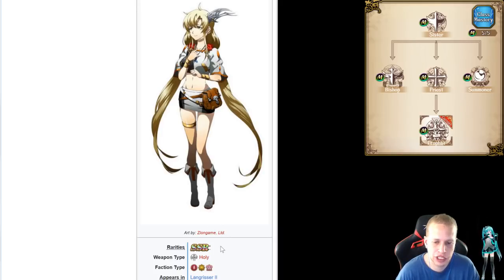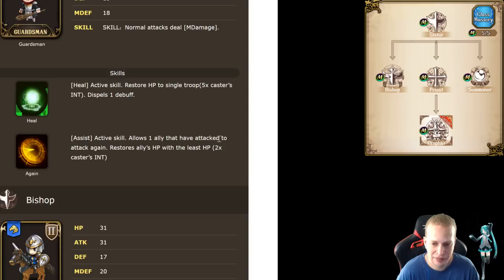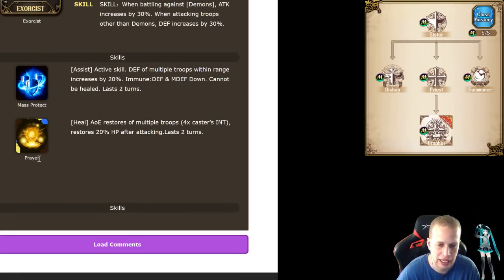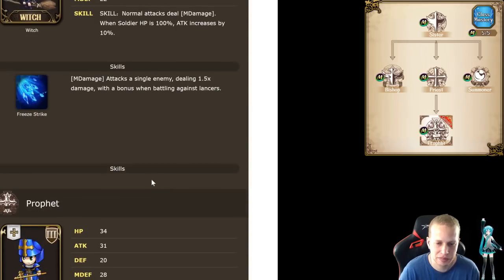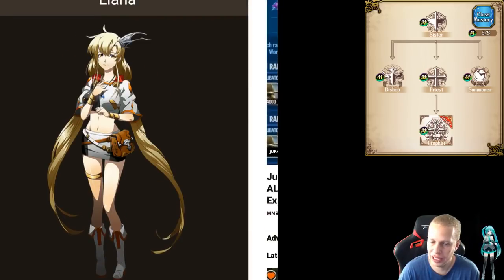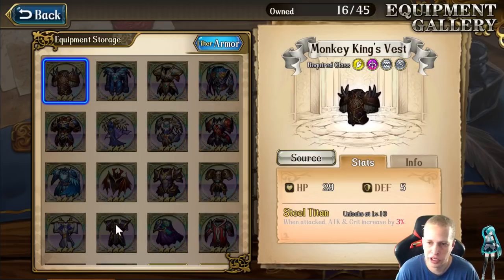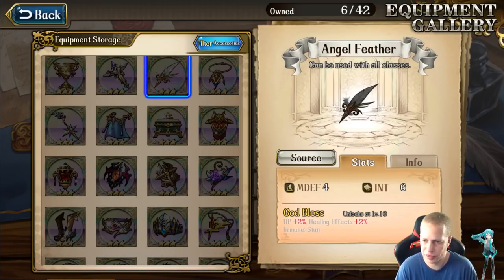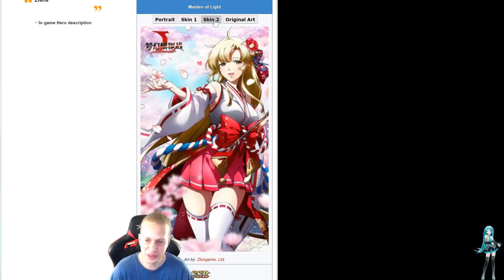Langrisser M | Liana Build Guide